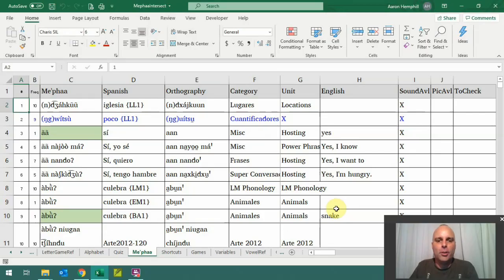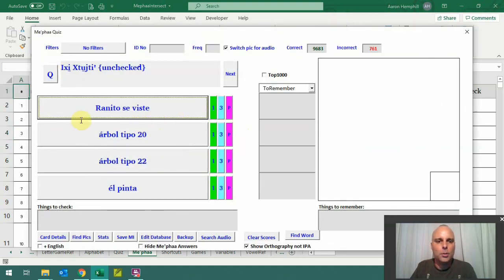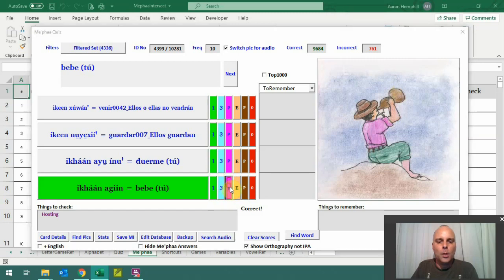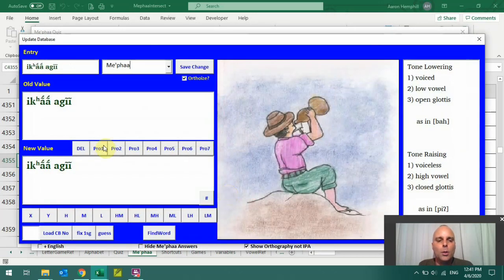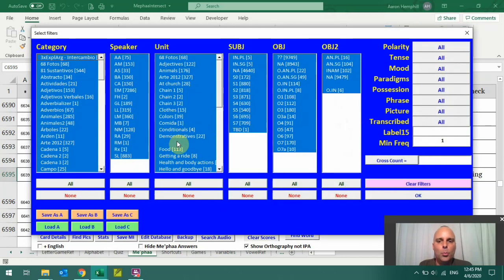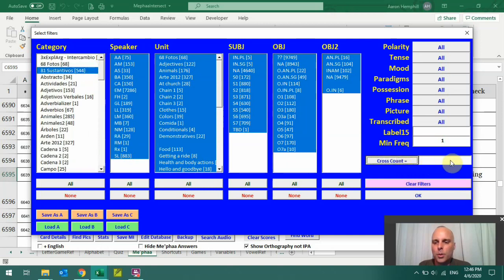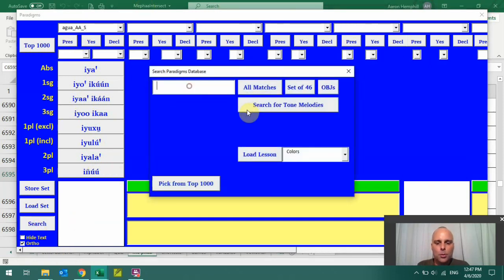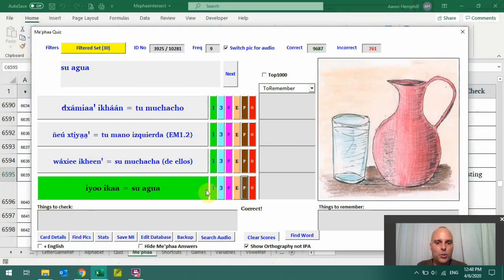Language Learning Software Created with Excel and VBA Forms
This video gives an overview of language learning software focused on less documented languages that I created using Excel and VBA forms. Note that this is not a how-to video but a demonstration.